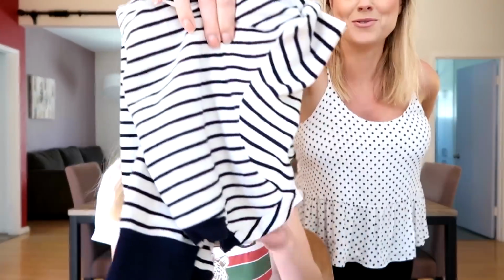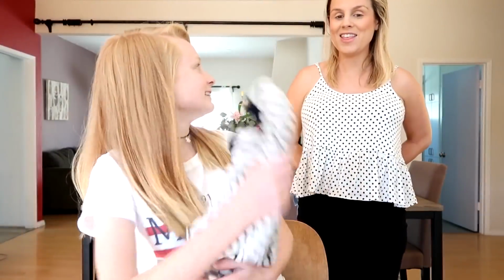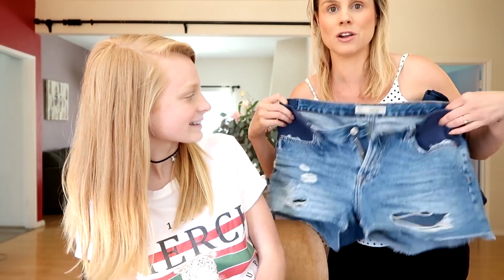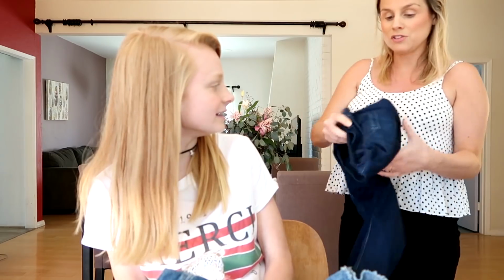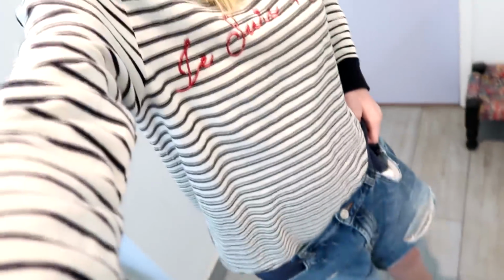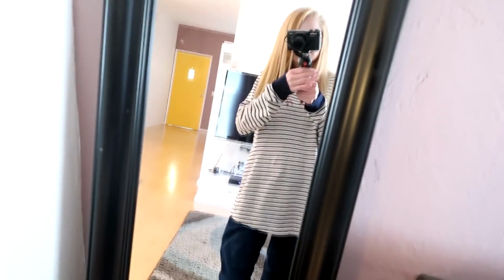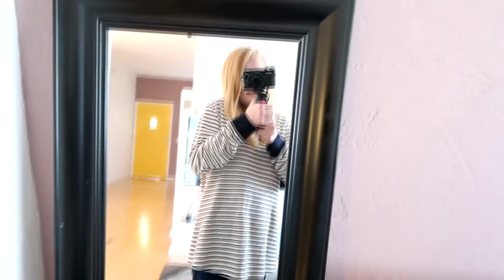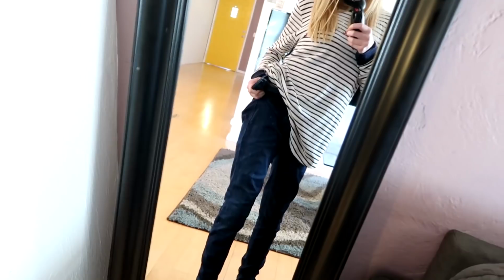I WORE MY PREGNANT MUM'S CLOTHES FOR A DAY! 😱 *In public*